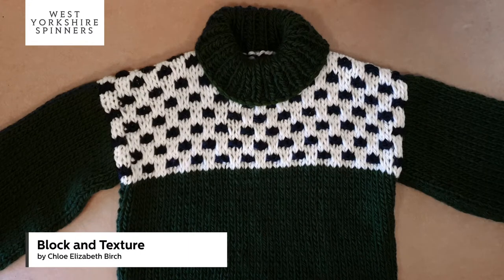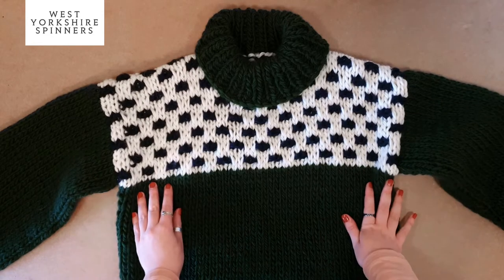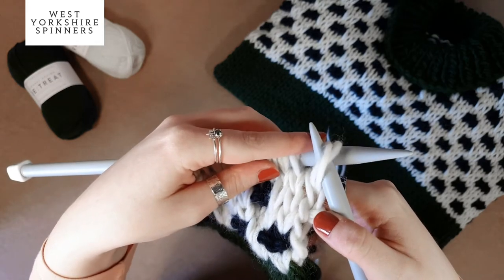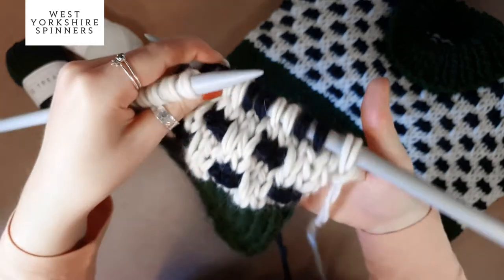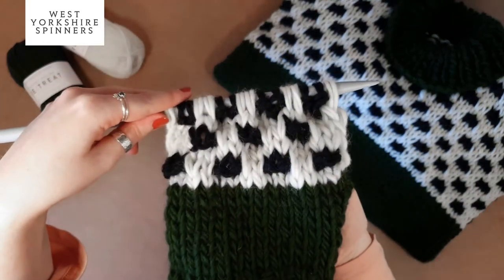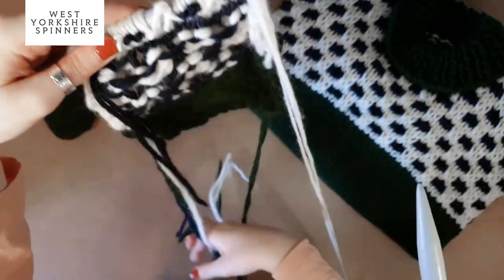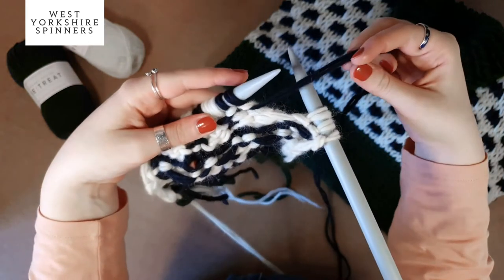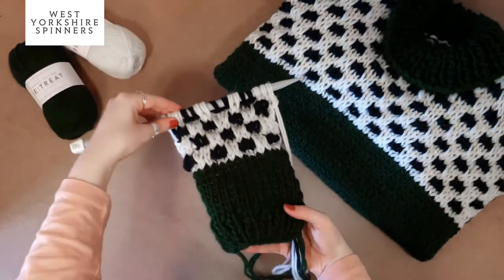Retreat Chunky Roving – Rumi Block and Texture Jumper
From the Retreat Chunky Roving Flourish pattern book by Chloe Elizabeth Birch.